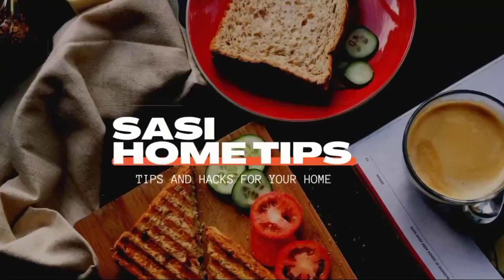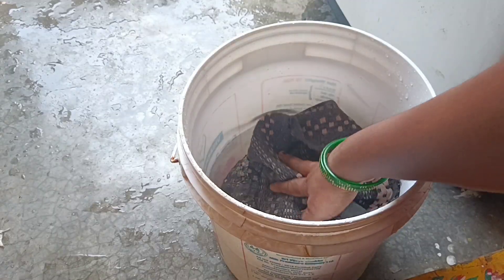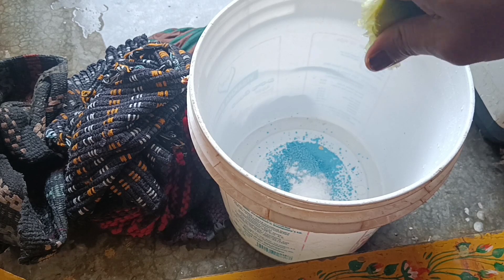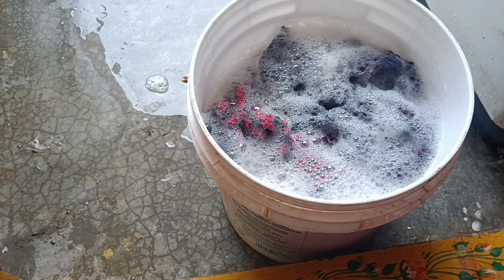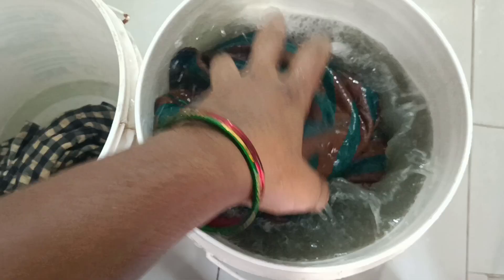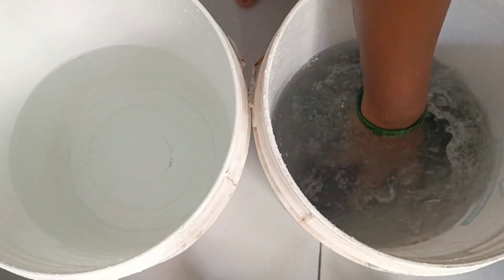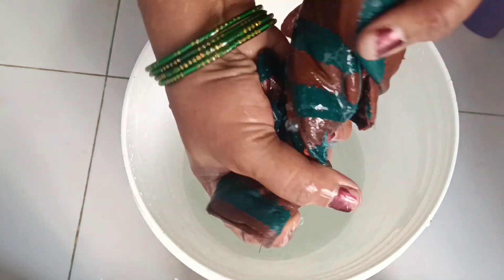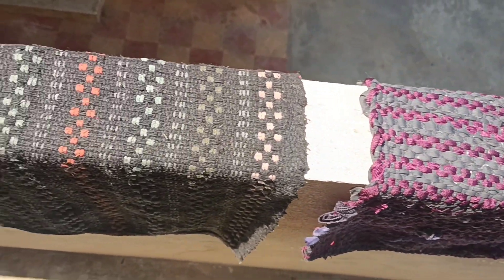doormats cleaning డోర్ మాట్స్ ని ఇలా క్లీన్ చేసినట్లు అయితే మురికి మొత్తం పోతుంది